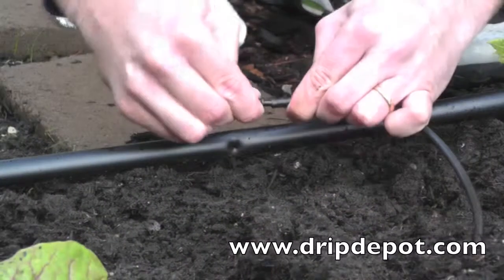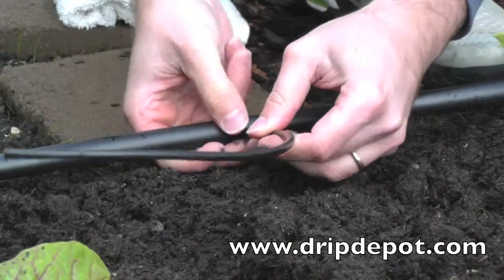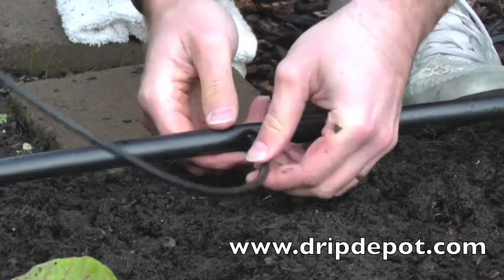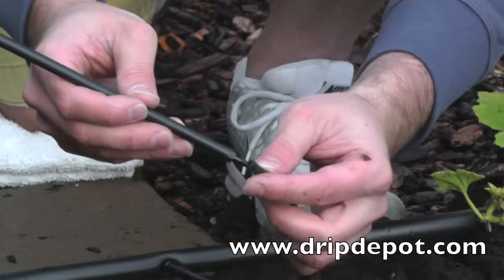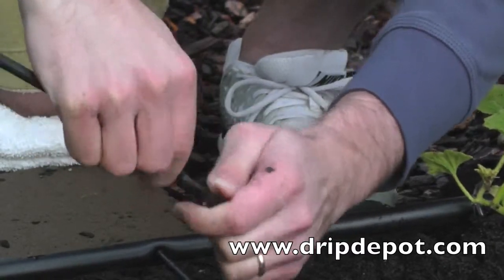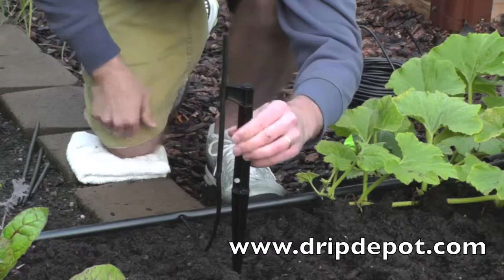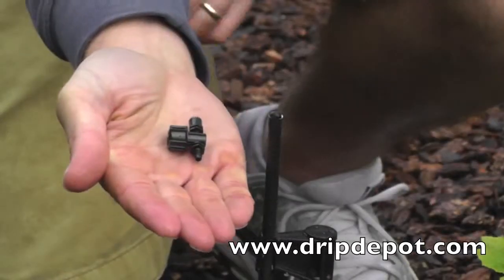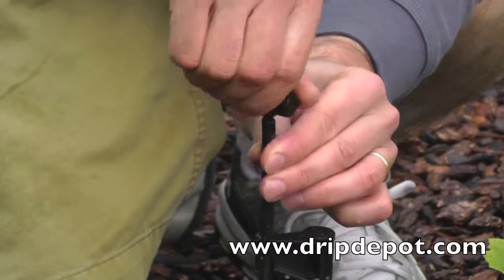How to Install Spray Jets Off the Ground Using a Rigid Riser Holding Stake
This video shows how to install spray jets off the ground in order to increase coverage area in landscapes.